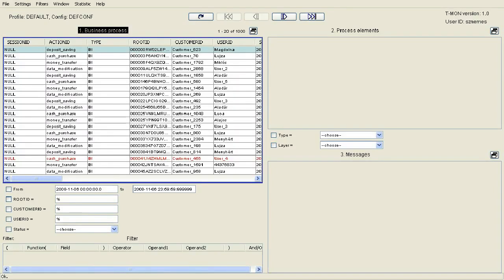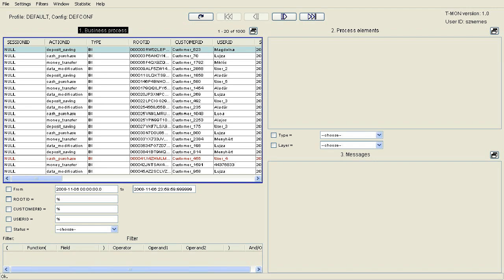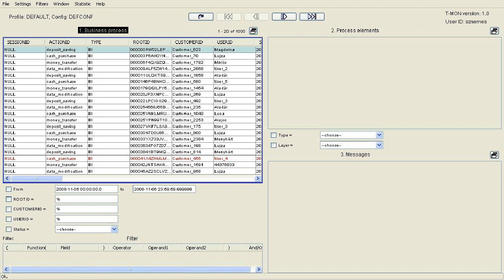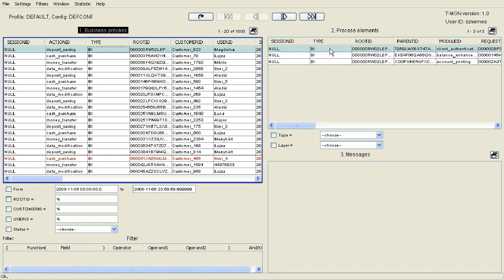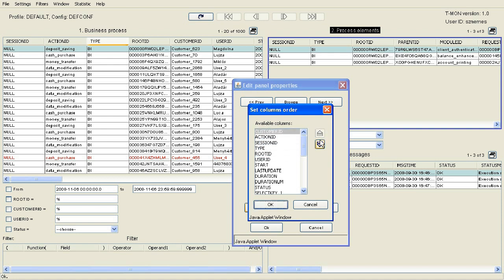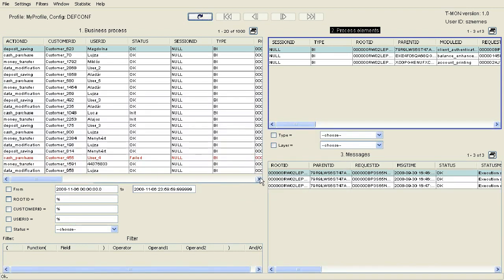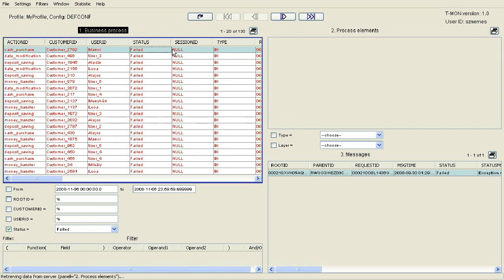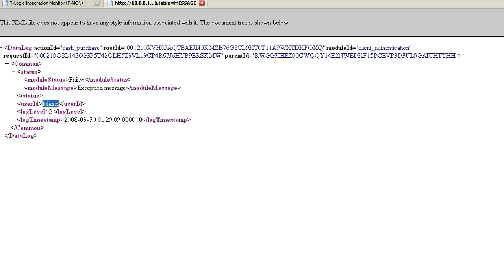TMON Demo 1 - Basic introduction of T-MON Viewer and its configuration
IBM WebSphere conference - 2008, Barcelona